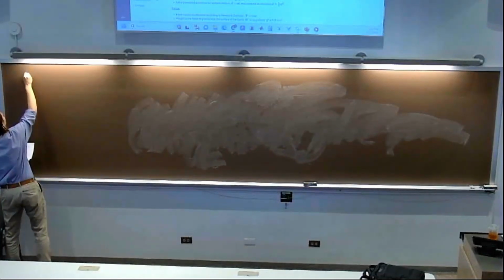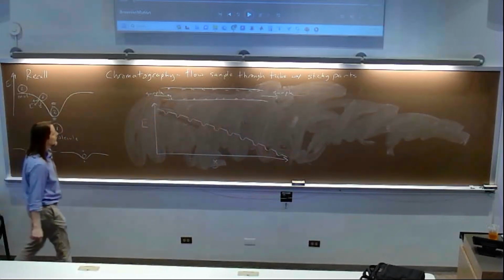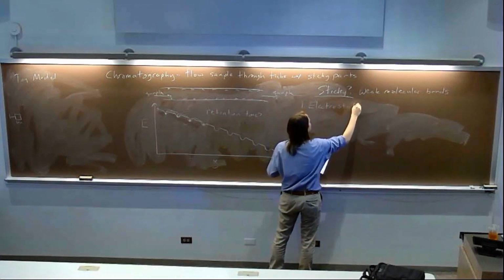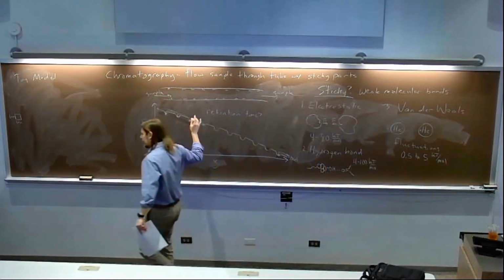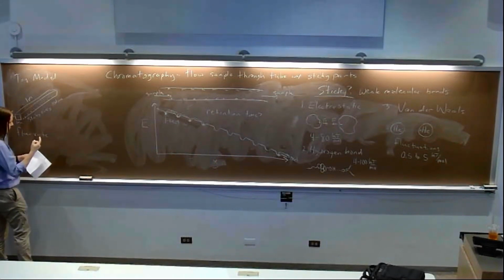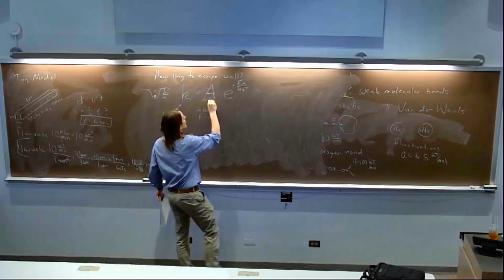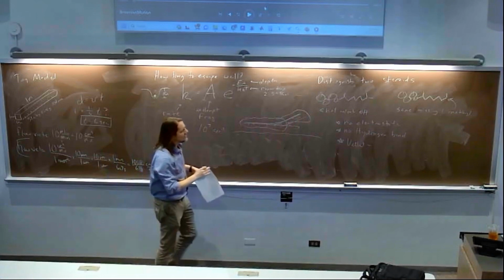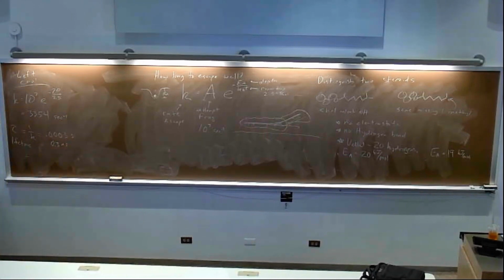Chromatography Toy Model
This is a lecture from my new class.  Here we look at a very simple "toy model" of chromatography, where molecules are separated as they flow through a column.  The model gives reasonable results!